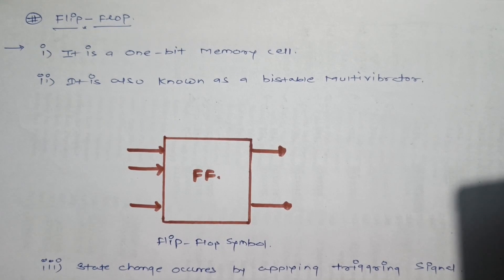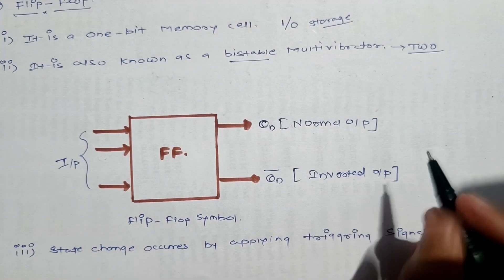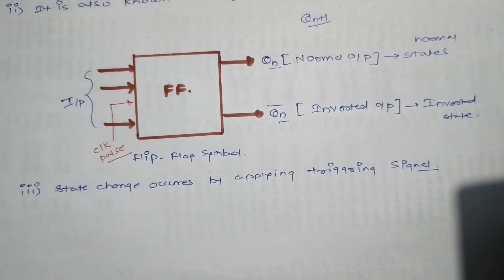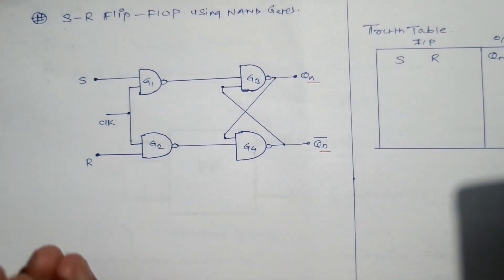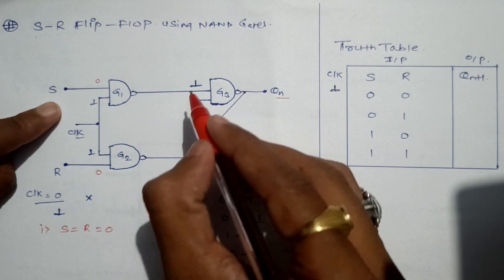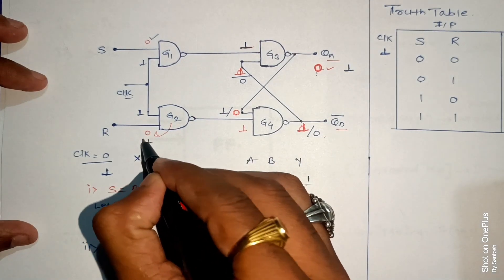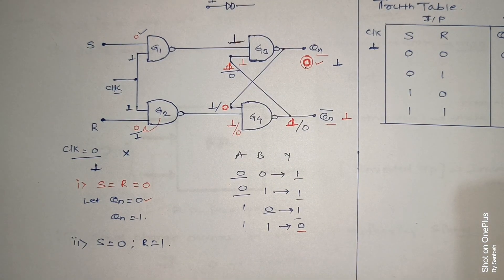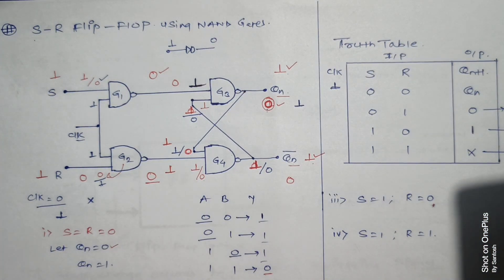digitalelectronics|Working of SR flipflop|Truth table SR flipflop in hindi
Hi
in this segment we will discuss about Working of SR flipflop.